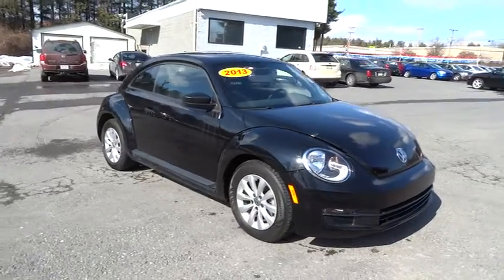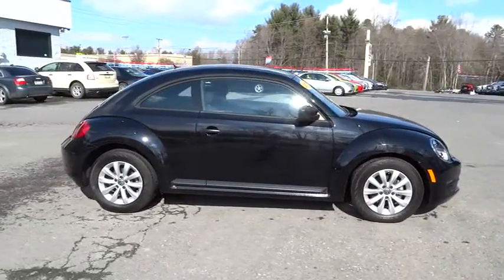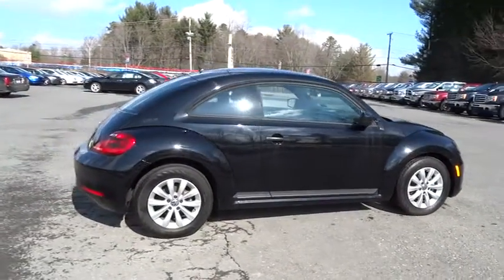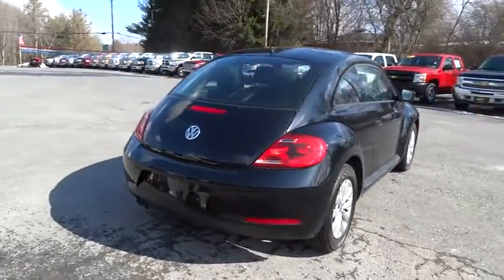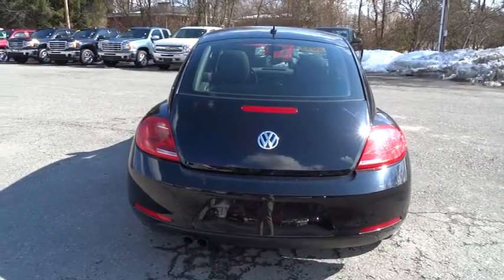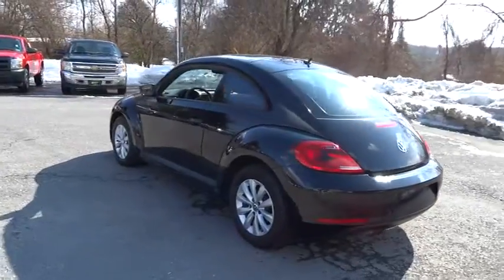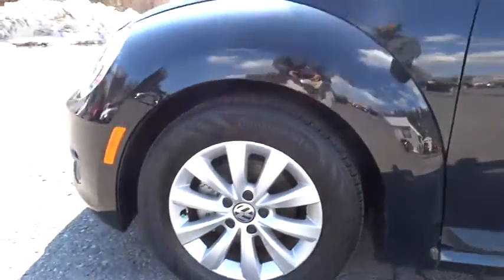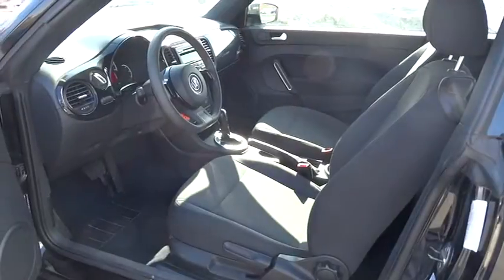2013 Volkswagen Beetle Coupe Beckley, Princeton, Charleston, Blacksburg, Roanoke, WV 7-R87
Servicing Beckley, WV near Princeton, Charleston, Blacksburg, Roanoke, West Virginia
2013 Volkswagen Beetle Coupe 2.5L Entry - Stock#: 7-R8714 - VIN#: 3VWFP7AT3DM633633

Ramey Save-A-Lot
4523 Robert C. Byrd Drive